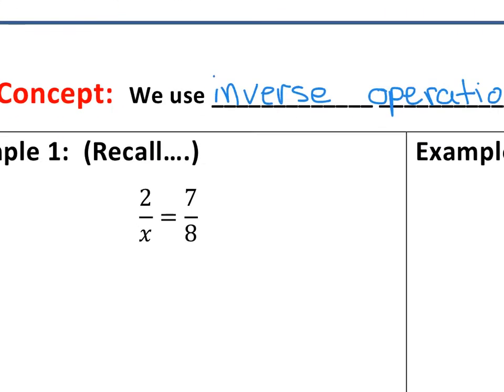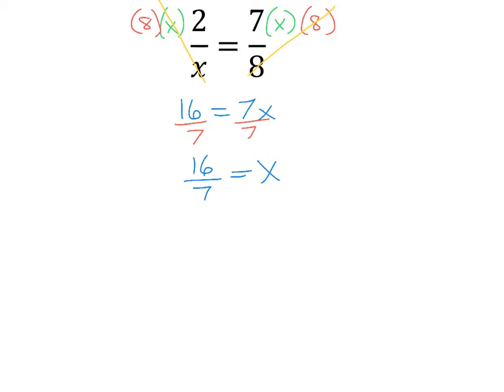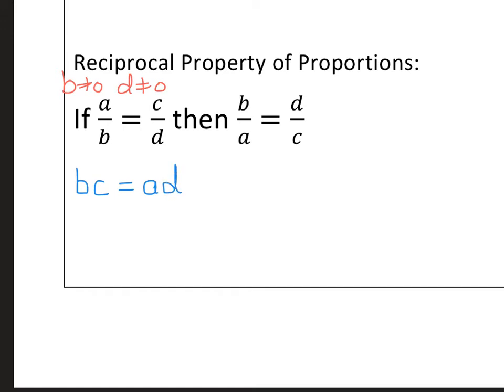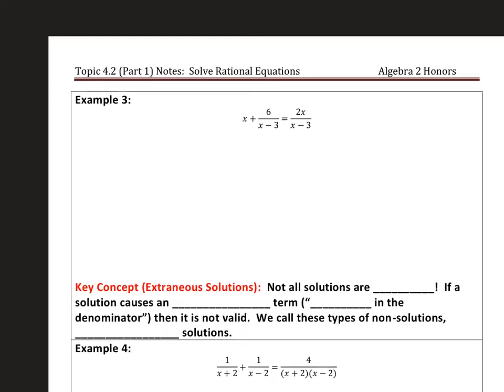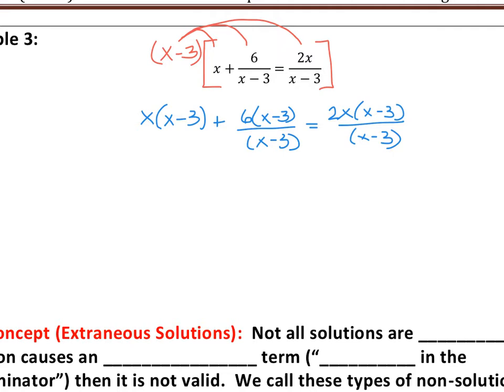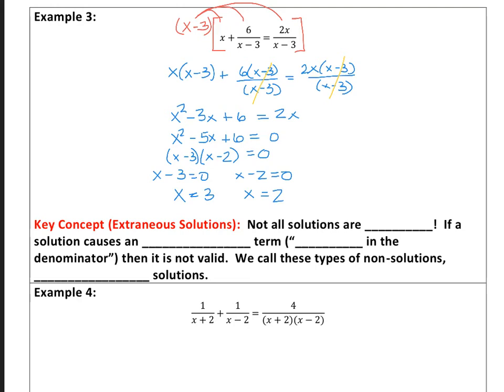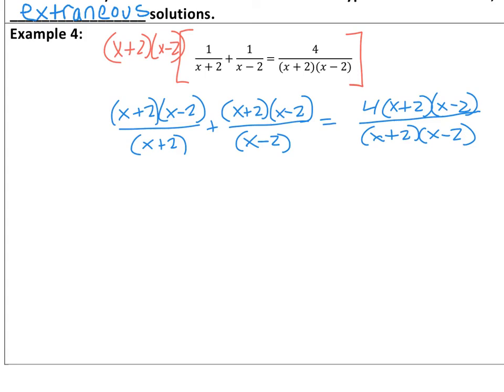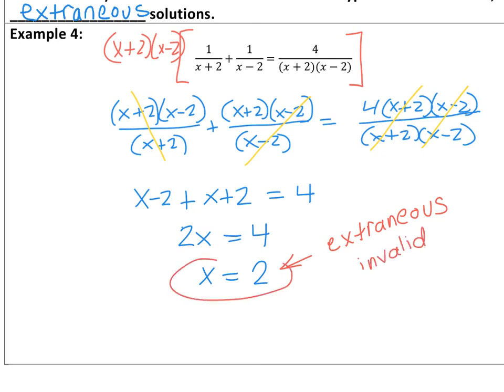CH4.2 Part 1 Solve Rational Equations